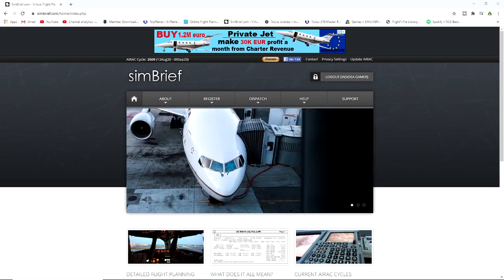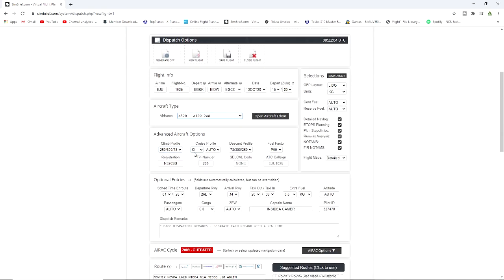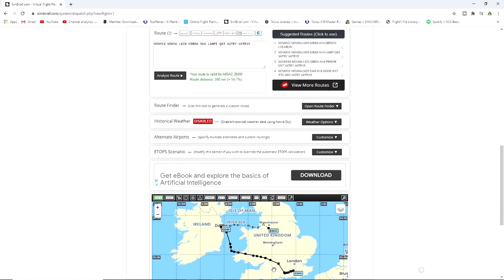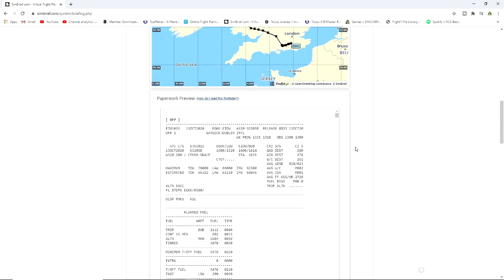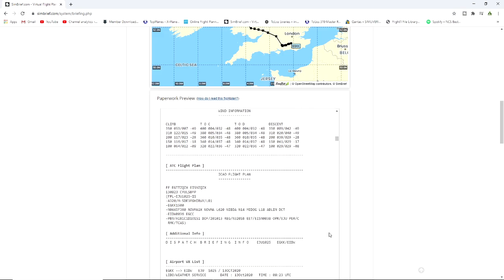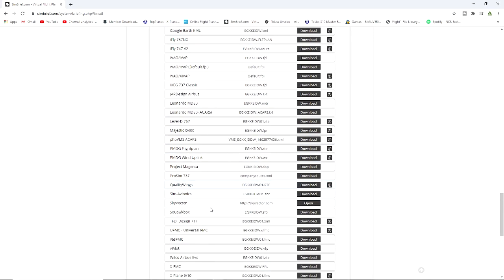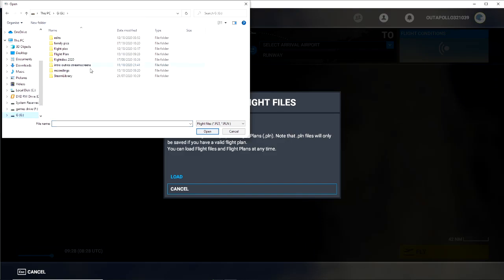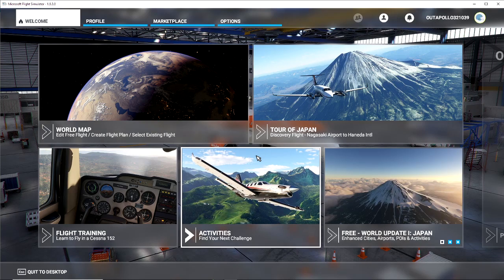Microsoft Flight Simulator 2020 - Sim Brief Tutorial - How To Easy Load Flight Plans To MFS2020